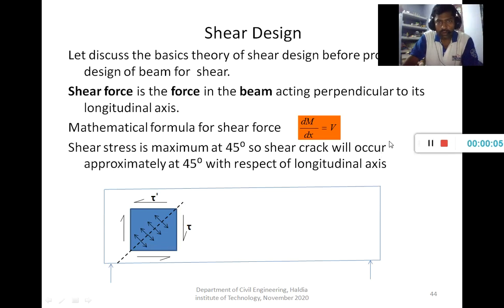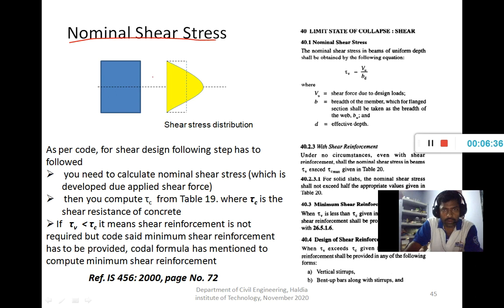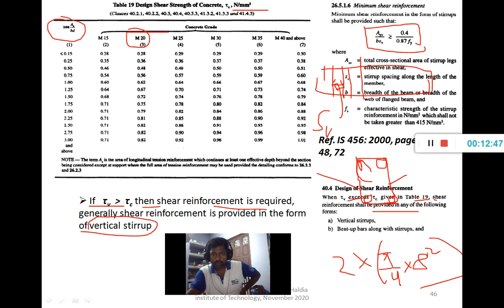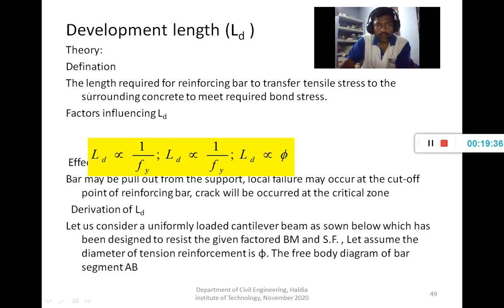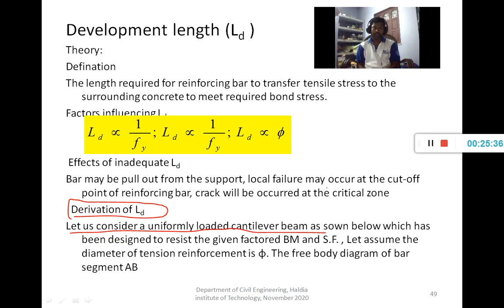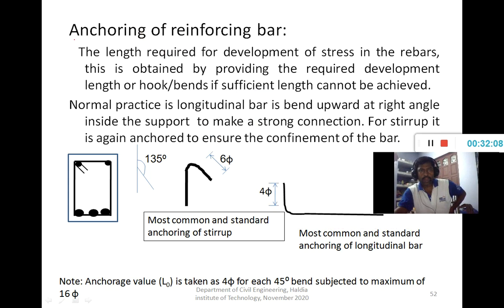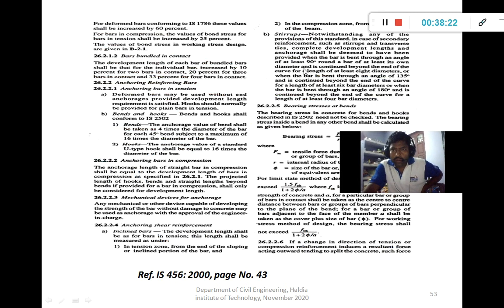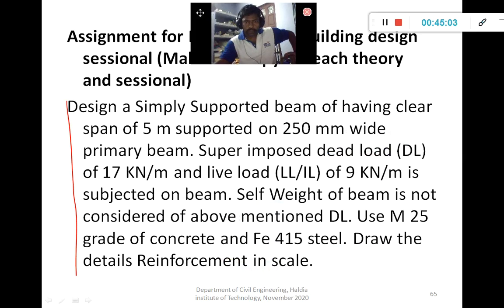Design a SS beam Using LSM Part 12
Design a SS beam Using LSM Part II, CE 502, Haldia Institute of Technology, Department of Civil Engineering